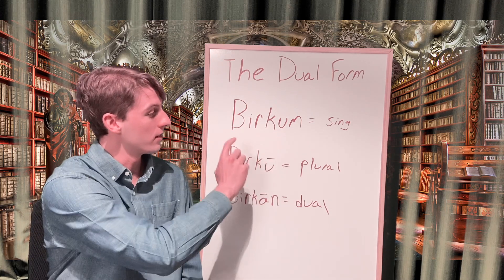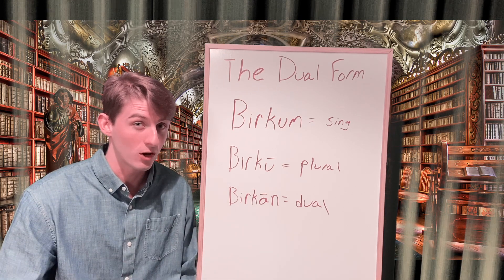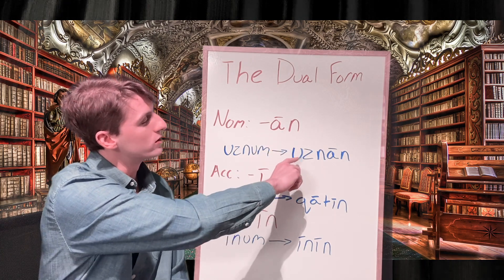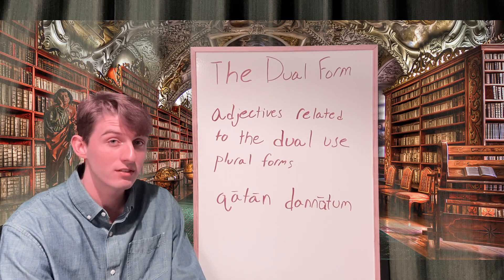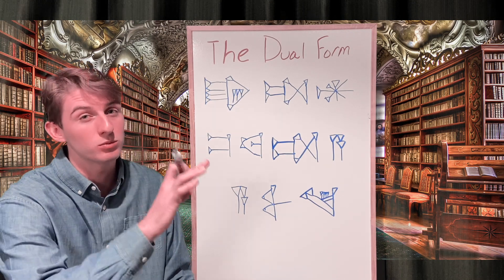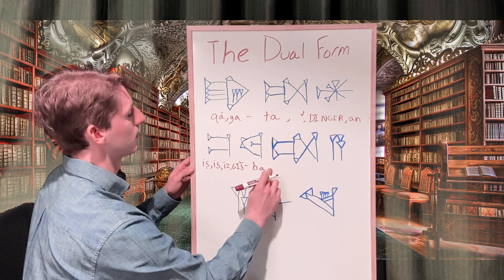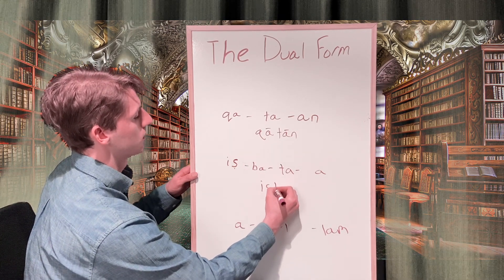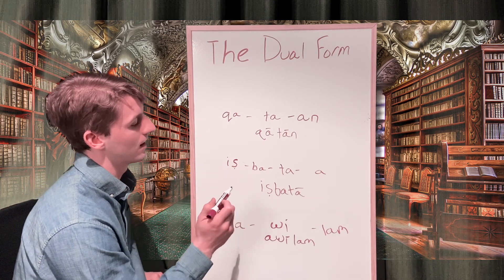Learn Akkadian Episode 8: The Dual Form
One interesting thing about Akkadian is that in addition to the singular and plural forms there also exists the dual which is used to denote a pair of two things.  In this video I go over the basics of the dual form.  Stick around til the end to practice your cuneiform!

Below are links to the Monumental Old Babylonian Sign list, and Chicago Assyrian Dictionary: